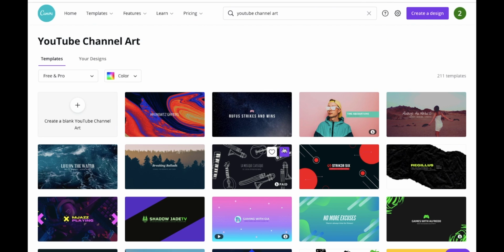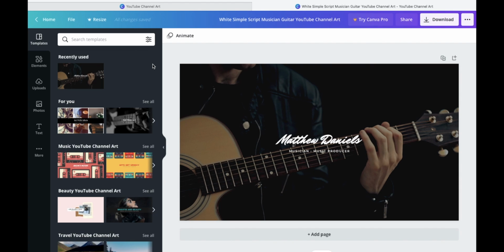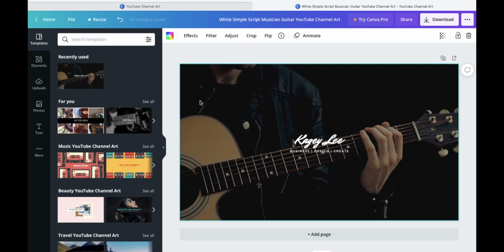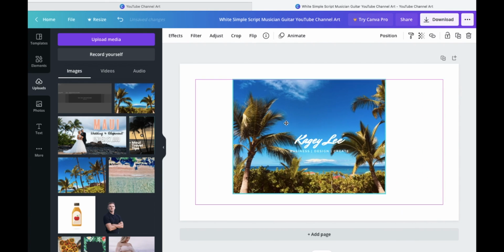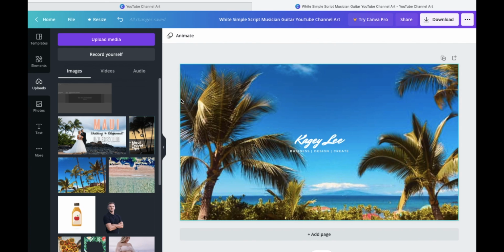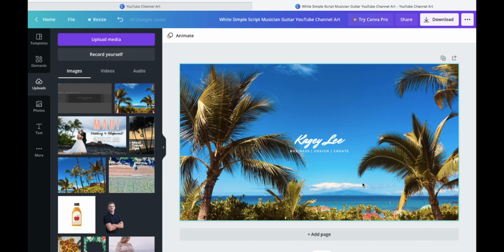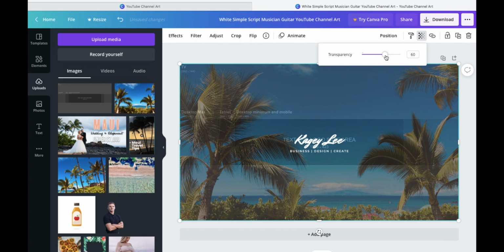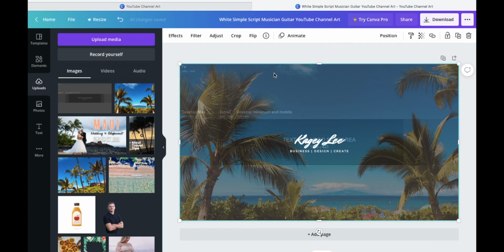HOW TO EASILY MAKE YOUTUBE CHANNEL ART FOR FREE: Canva Youtube Channel Banner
Making a YouTube channel art for free is actually pretty easy. If you can't invest into editing tools like Adobe Photoshop then I would recommend using Canva. Using Canva to make Youtube Channel Banner is really easy and anyone can do it. I'll show you how to make a Youtube Channel Art step by step.

Do these steps to make a YouTube channel banner. This is a must do step into making a YouTube channel. This will establish who you are and create your brand fo what you do and provide for others.